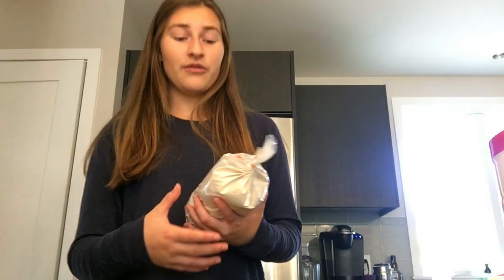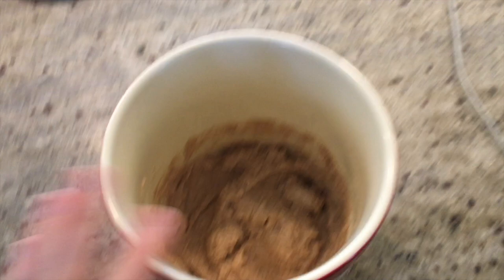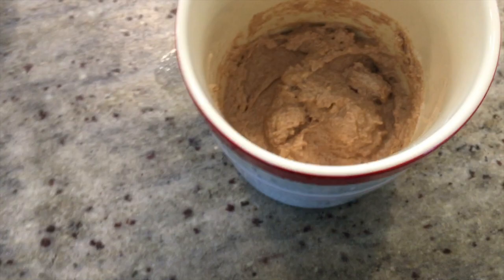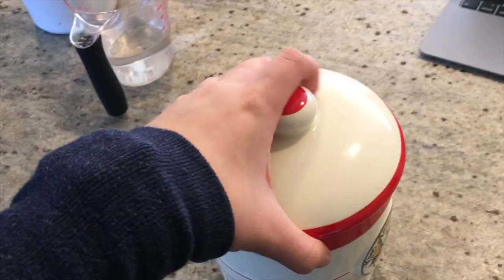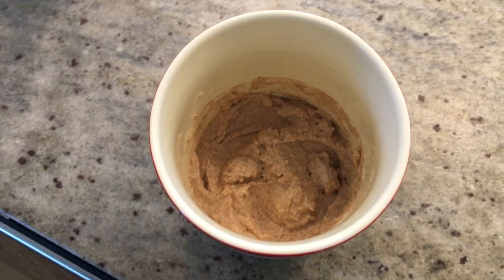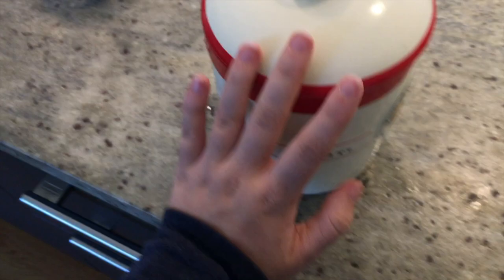Quarantined Crumbs | Sourdough Starter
This video shows my process in creating my most successful sourdough starter yet! It's an incredibly easy process!
~Measurements~
First Feeding: 113 grams whole wheat or rye flour & 113 grams of water
Normal Feeding: 113 grams sourdough starter, 113 grams water, 113 grams of all purpose flour

Measurements and instructions are from King Arthur Flour :)